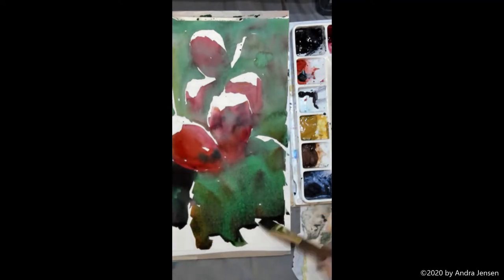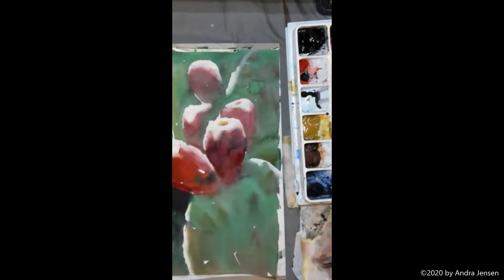Watercolor Technique Using Gravity (Prickly Pear Demo and Time-lapse)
Professional painter Andra Jensen demonstrates and discusses a watercolor technique of large single wash, using gravity, and mingled color. Includes time-lapse videos.